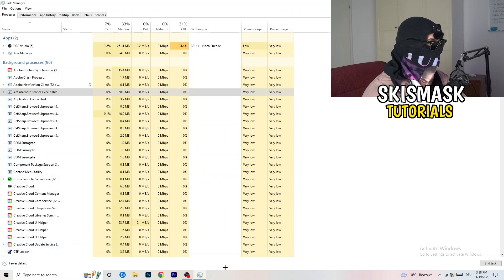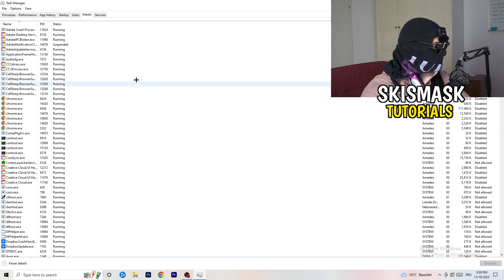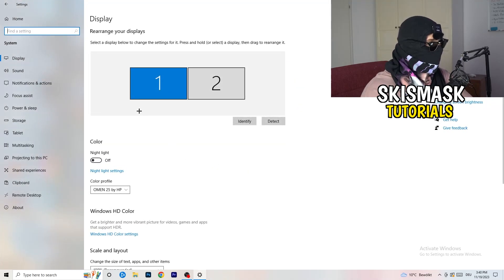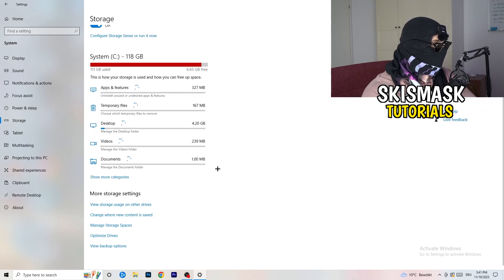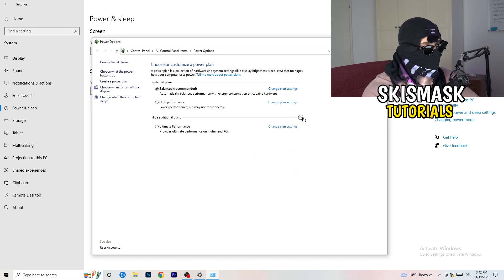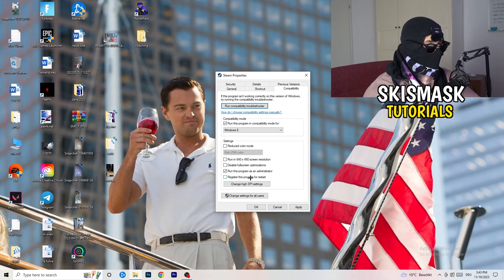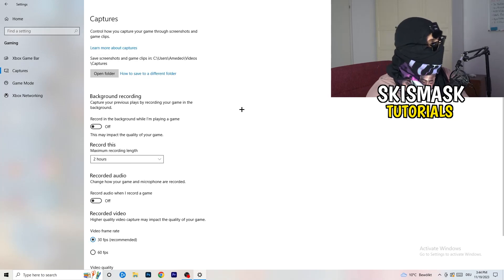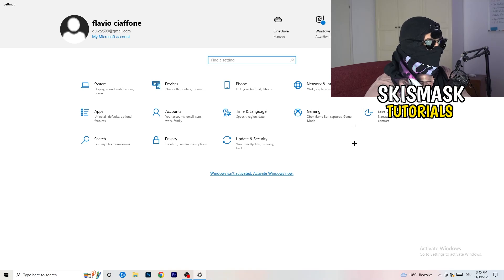How To Fix Assetto Corsa Crashing (Easy Steps)